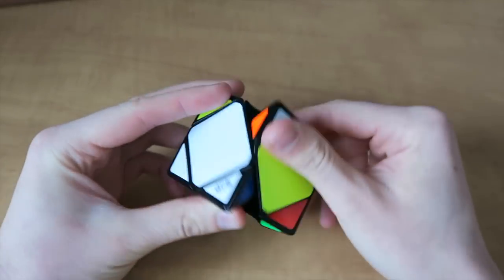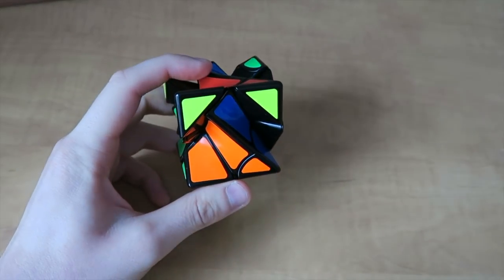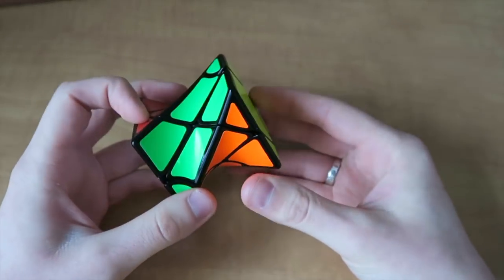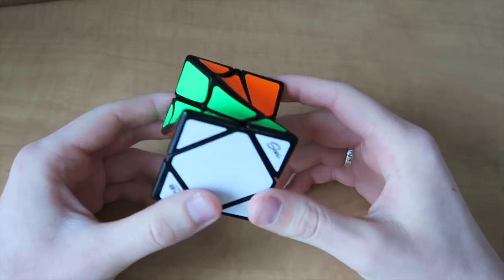Can Chris Solve?: Twisty Skewb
In today's video, we take on the Twisty Skewb - a screwed up version of my arch-nemesis, the Skewb! Following the 2016's failure of, "Can Chris Solve?: The Skewb", can I redeem myself and figure out this wacky puzzle? Find out in this video!